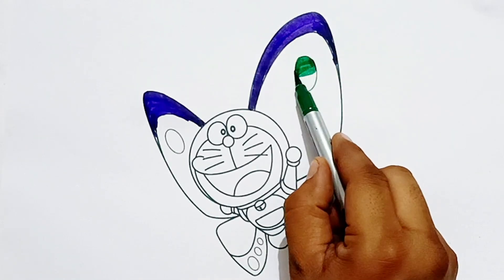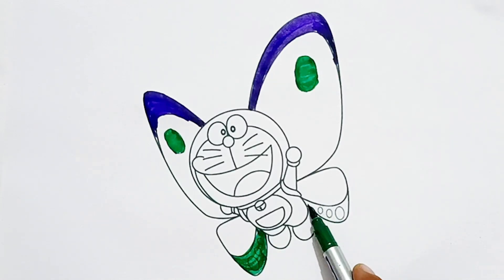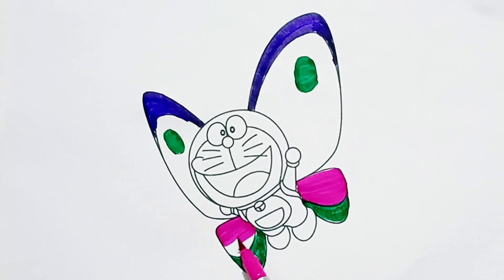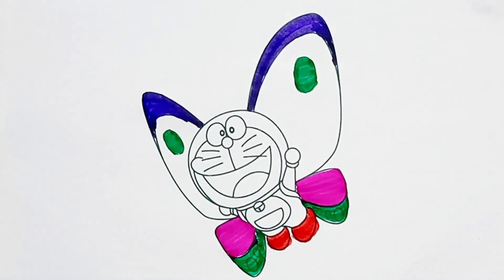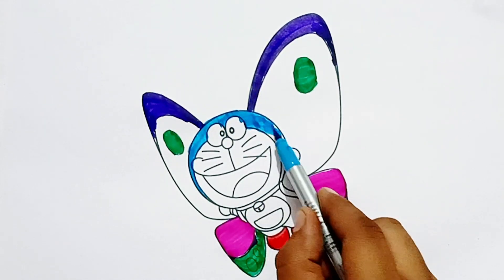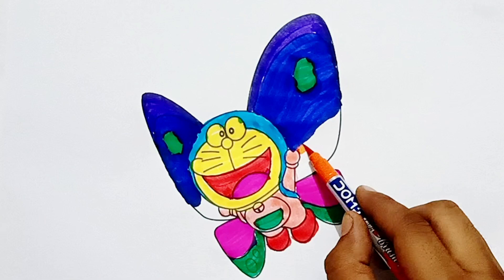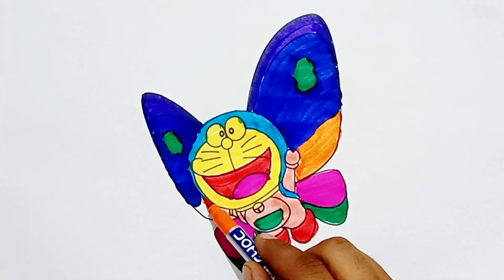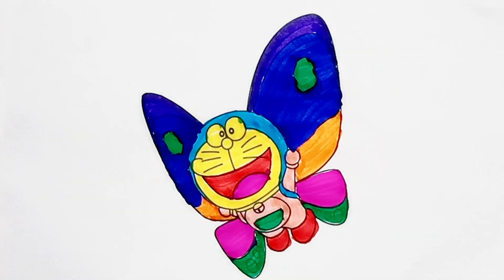how to draw & colour doremon | doremon drawing | doremon cartoon draw and colour